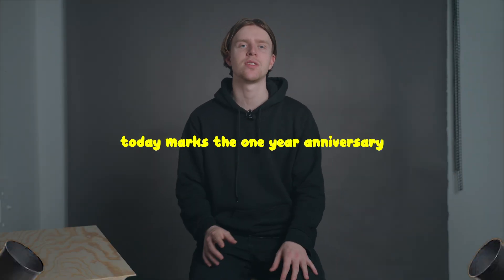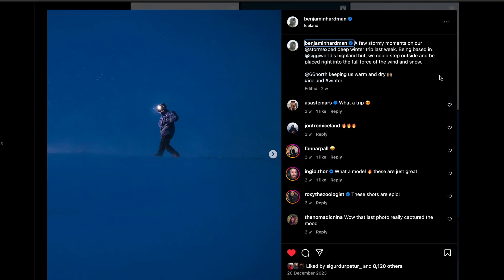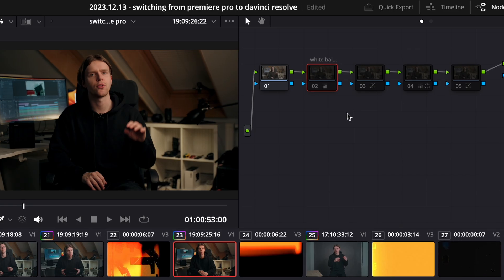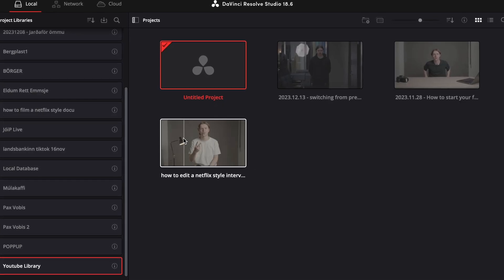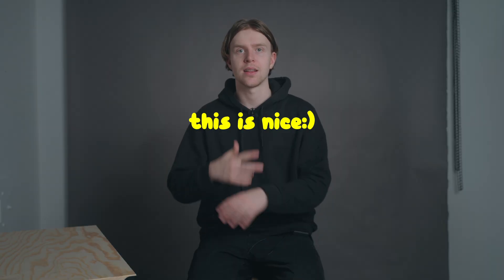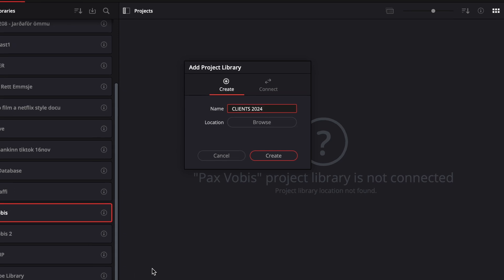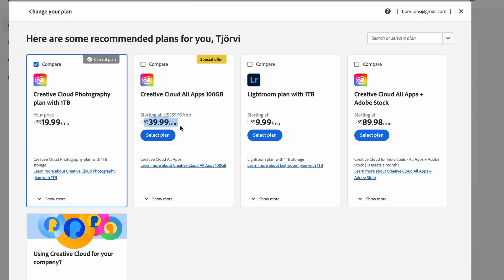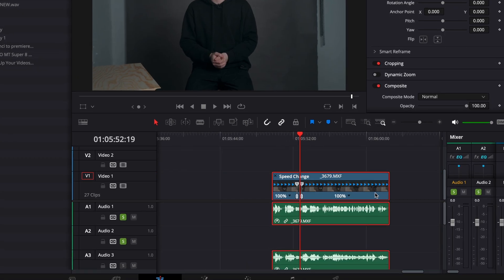I switched ONE YEAR AGO - do I regret it? Premiere Pro To Davinci Resolve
One year ago I switched from Premiere Pro, which I had been using for 7 years or so to Da Vinci Resolve! It's been quite the journey and in this video I'll go over some points that I liked and I don't like about Da Vinci!

00:00 - 00:16 - Intro
00:16 - 00:44 - Reasons for switching
00:44 - 01:19 - What's cool about Da Vinci?
01:19 - 02:50 - Project Libraries & Power Bins
02:50 - 03:20 - Best part about Da Vinci
03:20 - 03:47 - Learning curves & hiccups
03:47 - 04:12 - What do I miss from Premiere Pro
04:12 - 04:45 - AI Features & Future thoughts

MY GEAR:
My main camera (Sony FX6)
B camera (Sony A7III)
My drone
My wide lens
All around lens
My zoom lens
Studio XLR Microphone
Wireless microphone (XLR)
Wireless microphone (Röde GO II)
Wearable Microphone (Rode Lavalier GO)